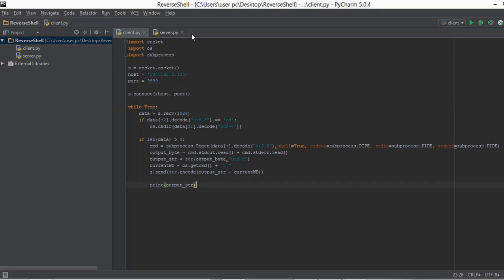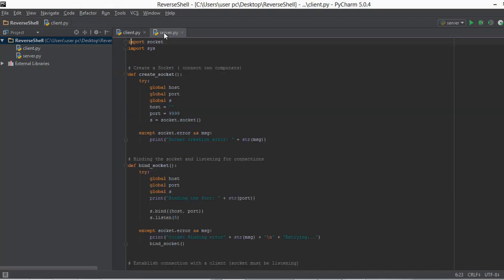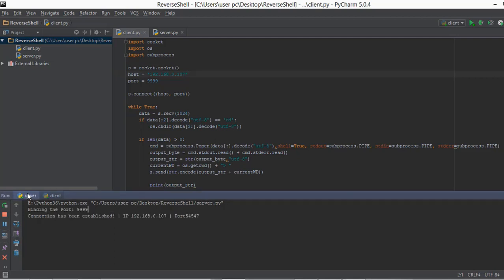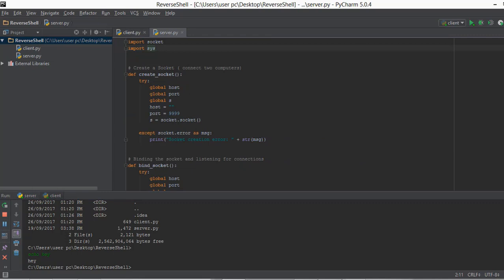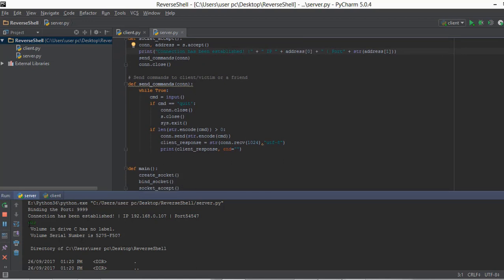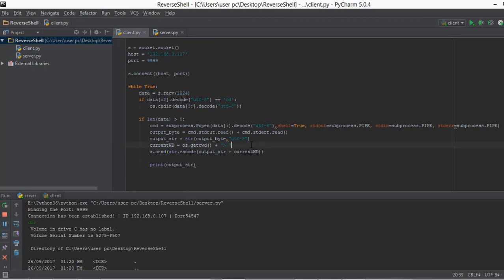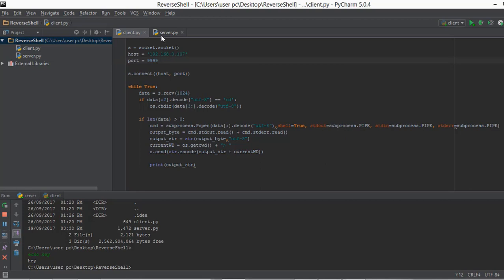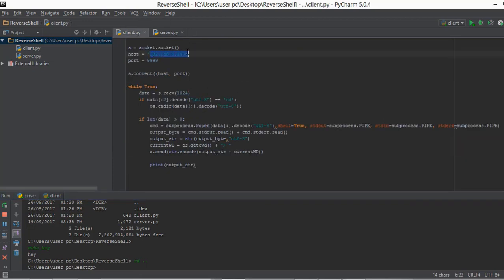Python Network Programming 8 - Testing Locally ( Socket Programming )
Testing the reverse shell on our local computer.

Next Video - Final Program on a Digital Ocean Live Server